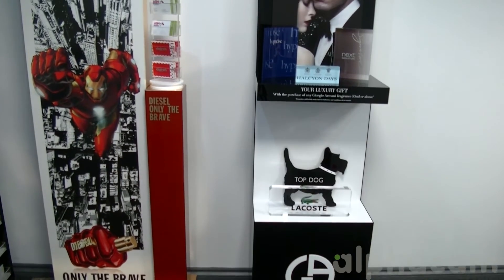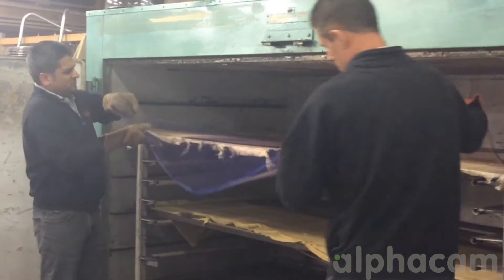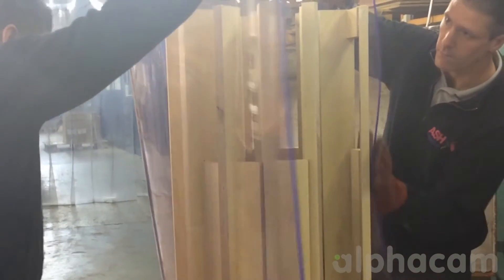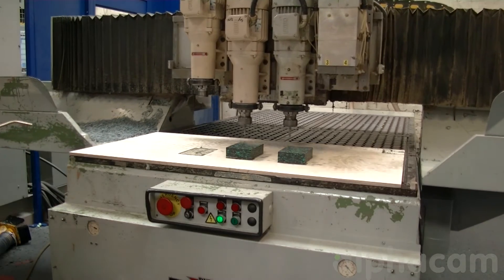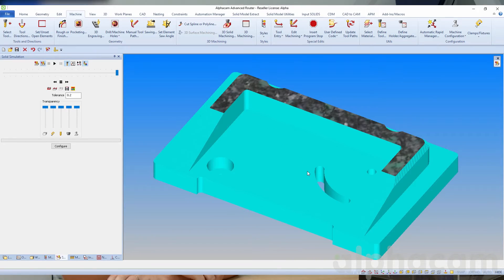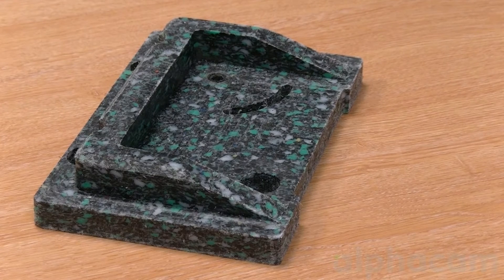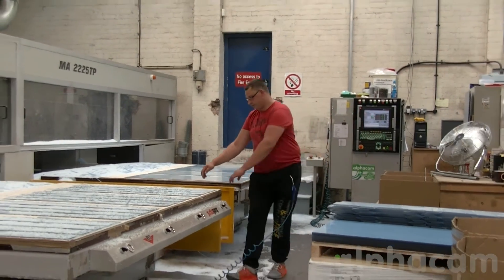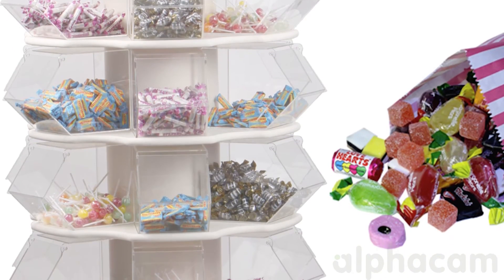Alphacam Automation Saves Hours of Programming Time | Success Story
A.S.H. Plastics leading manufacturer of point of sale and display equipment is looking to expand its range of CNC machining capabilities, and says Alphacam Advanced Router, from Vero Software, is integral to its plans.

Joint Managing Director David Archer says it is especially valuable for prototyping, as they can generally get a prototype on the machine ready for cutting, within 20 minutes. “When we were programming manually it could take hours, so there’s considerable time saving.”